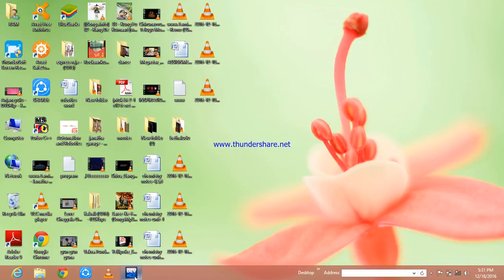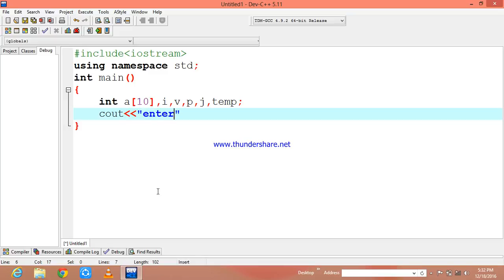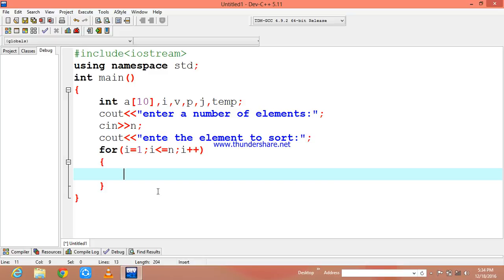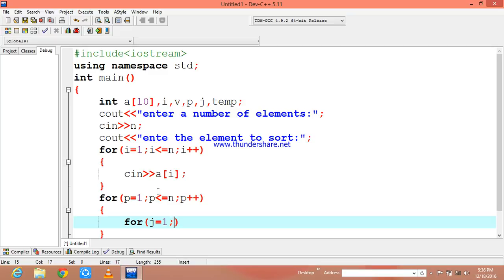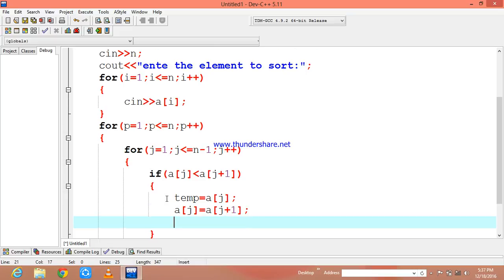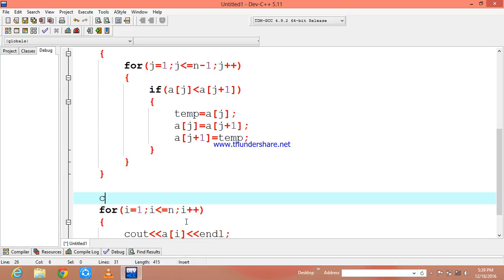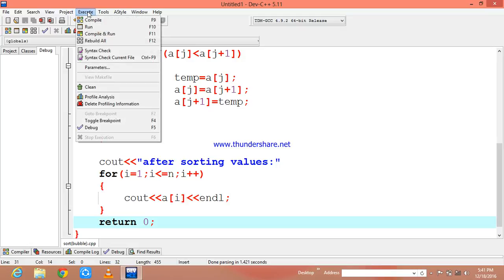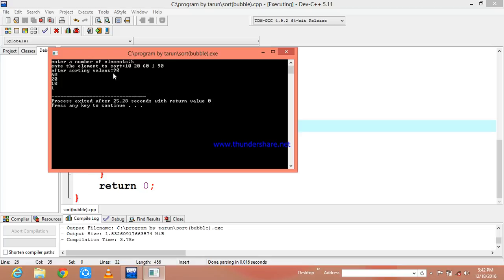sorting using bubble sort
using logic of c++